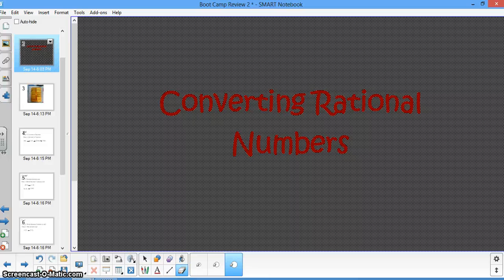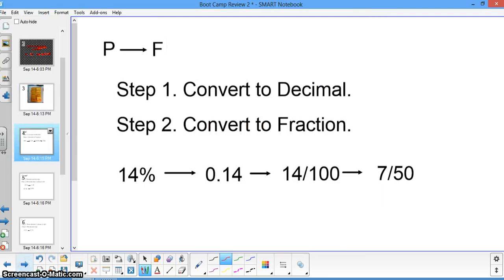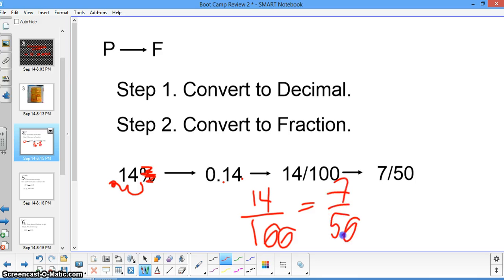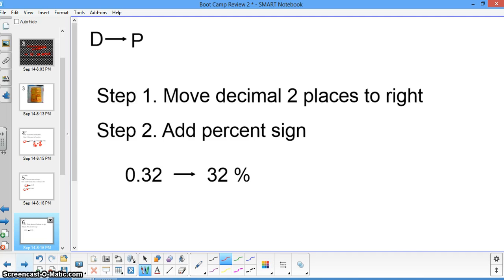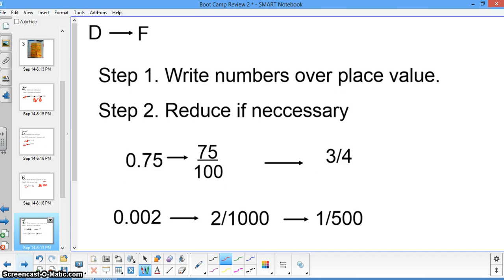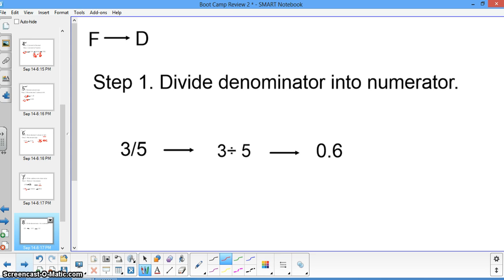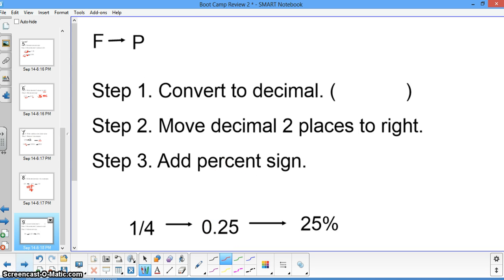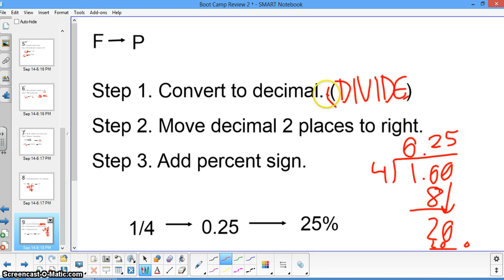Boot Camp Pt 2